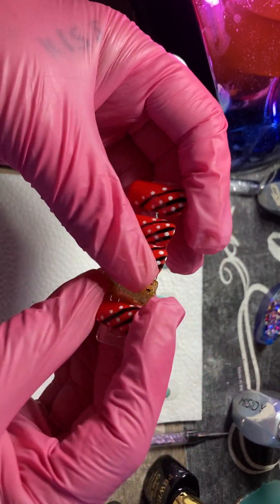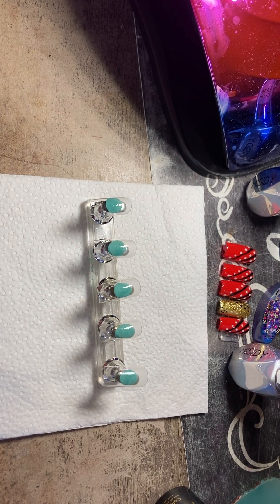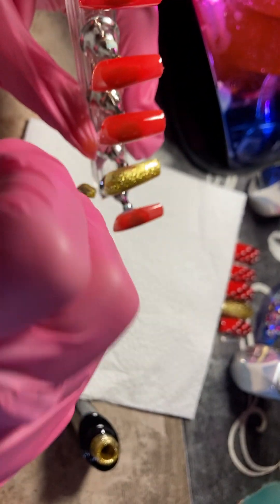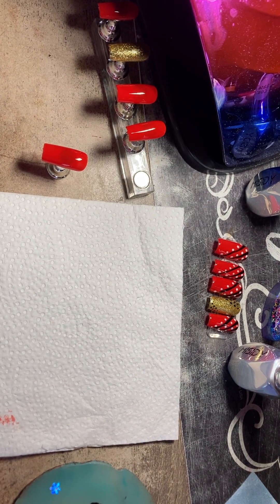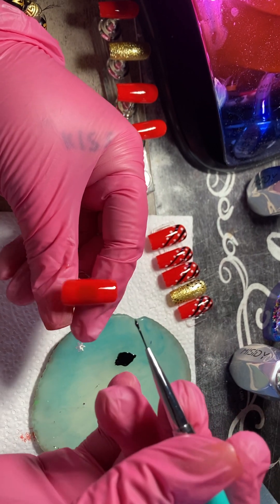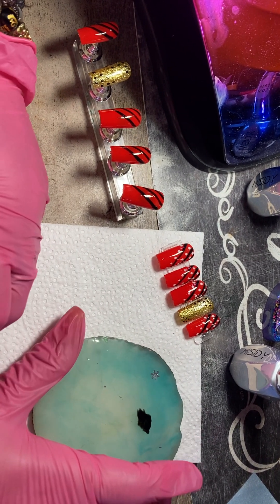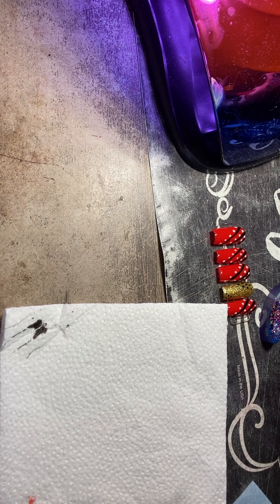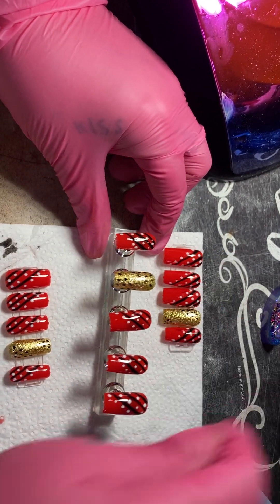Another beautiful press on set